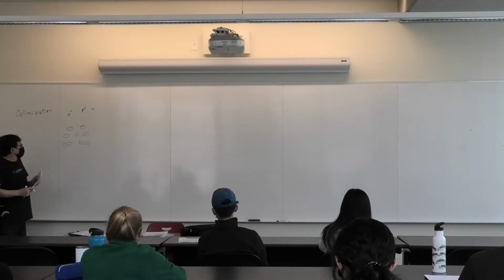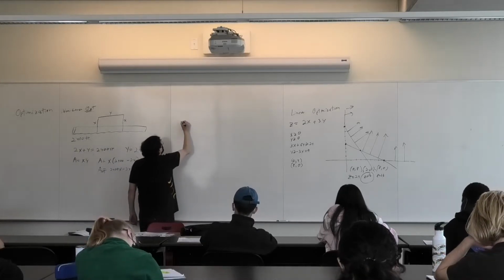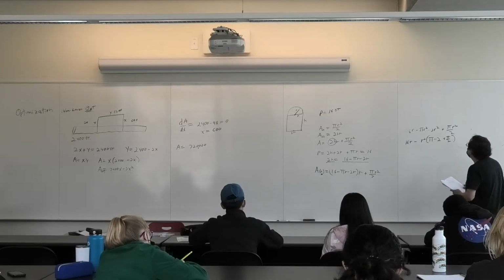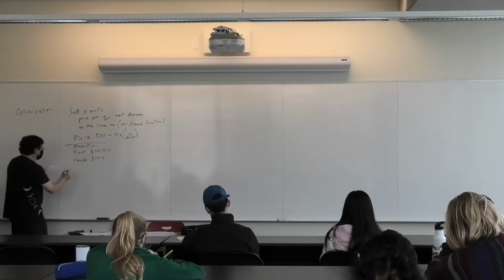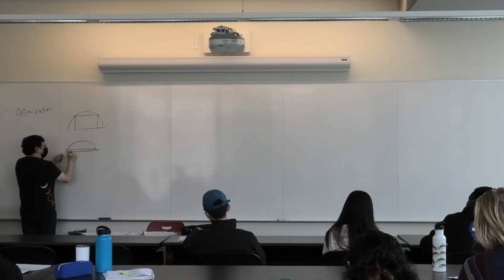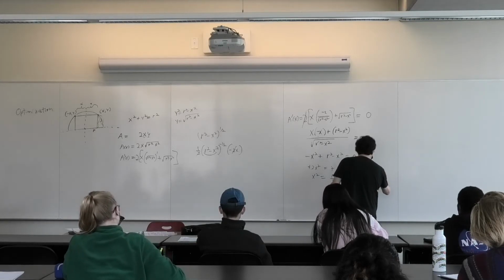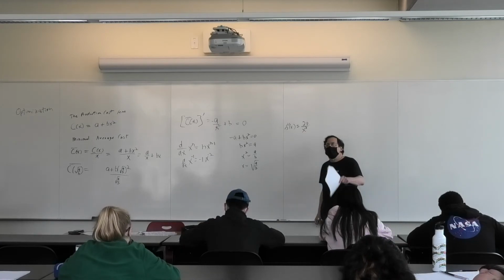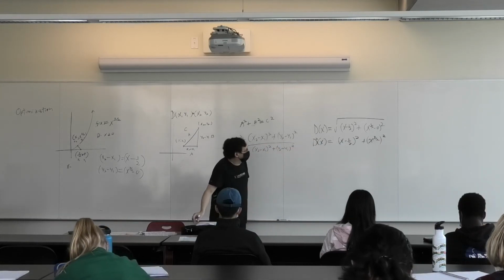Math109 102621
USF Math 109 Calc1 w/Mitchell Schoenbrun 10/26/2021, Optimization